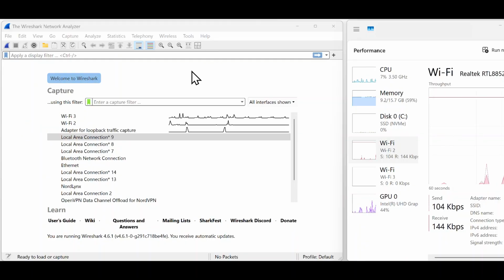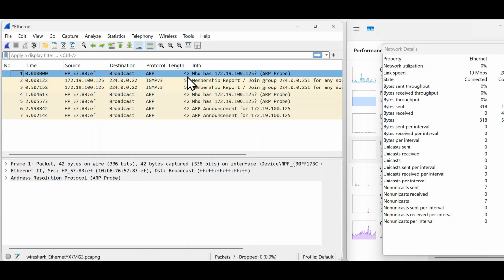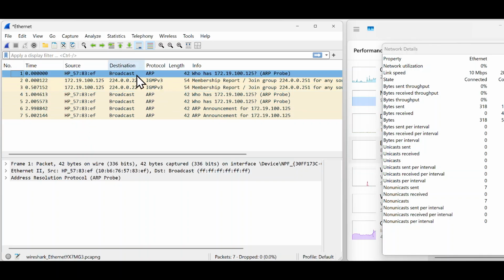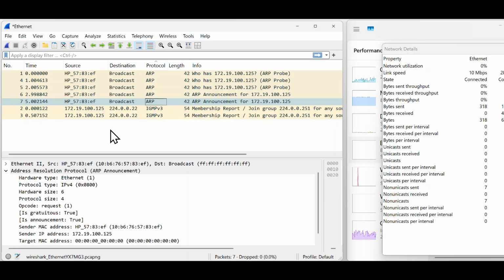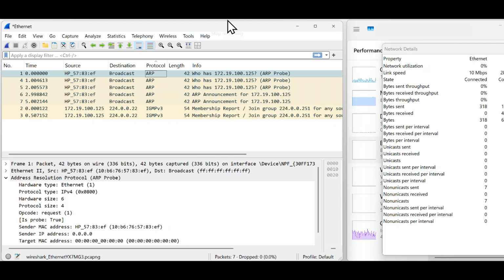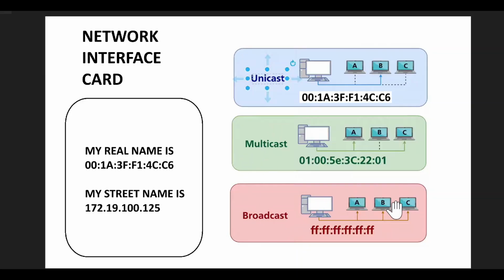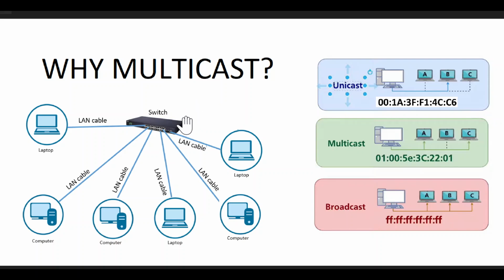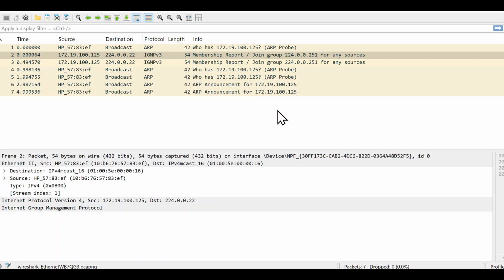Networking Basics Switches and Multicast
In this video I replace the crossover cable used in the previous video with a simple 5 port Netgear FS105 ethernet switch. I talk about the initial link negotiation process to get connected. Then using WireShark I show the initial broadcast packets the pc puts out after connecting.

I go over how the switch has neither a mac address or an ip address. It tries to mimic the crossover cable and be transparent to the connected devices. It learns mac addresses and remembers what port they reside on. They also recognize broadcast and multicast mac addresses and forwards those packets to all ports.

I introduce multicasting and the use of multicast mac addressing that behaves like broadcasting (ff:ff:ff:ff:ff:ff), but in a controlled way without forcing other users to participate. Multicasting is not a popular thing nowadays, but it is used with Telex ROIP equipment. I will cover that in detail in a future video.

Once again, I would stress the using of WireShark right away, and limit it to simple equipment until you get going.

If you are an experienced networking person and wonder how my initial connection to the switch only triggered 7 packets, it's because I disabled SSDP, MDNS, NBNS and LLDP.